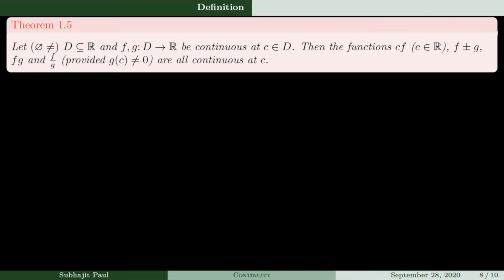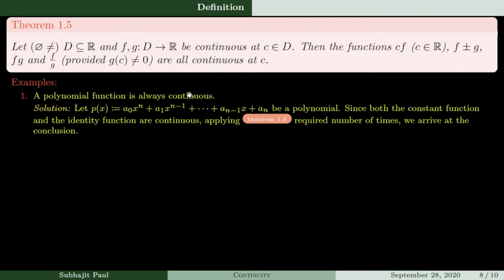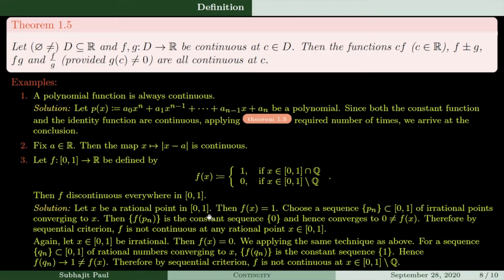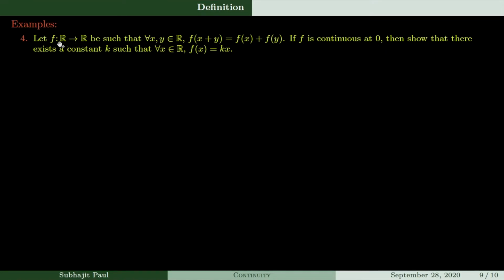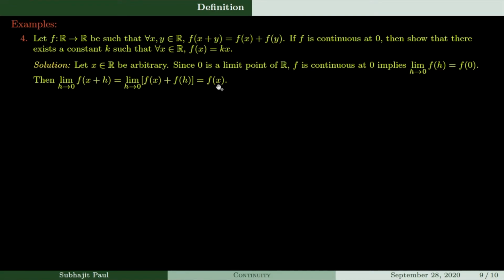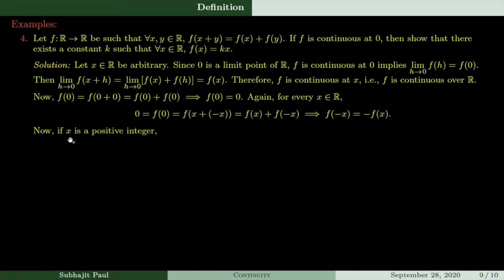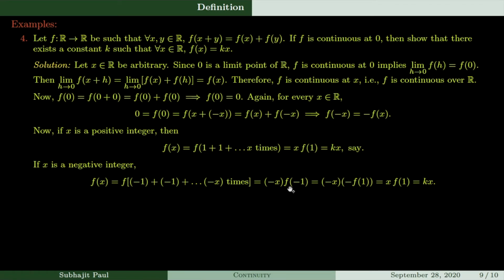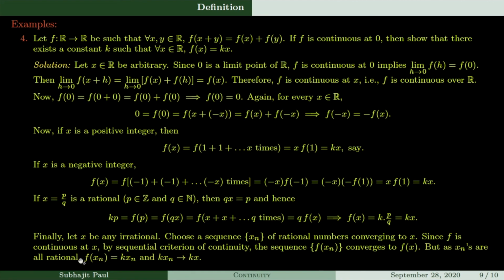Continuity - Class 04: Algebra of continuous functions and more examples